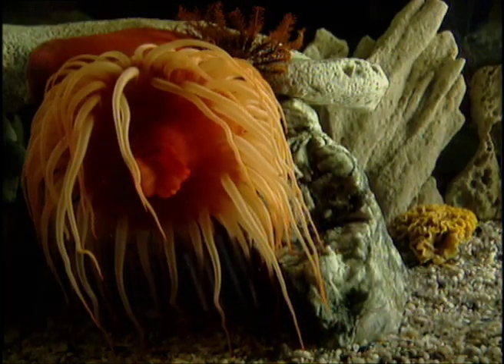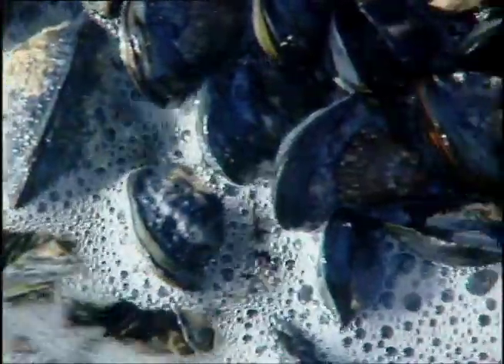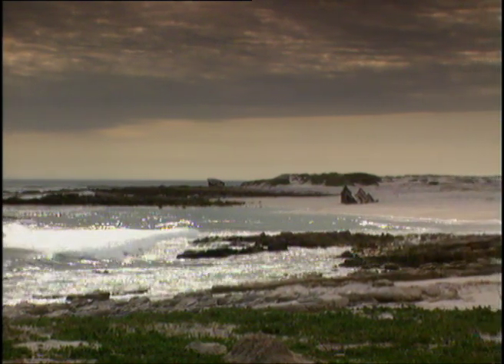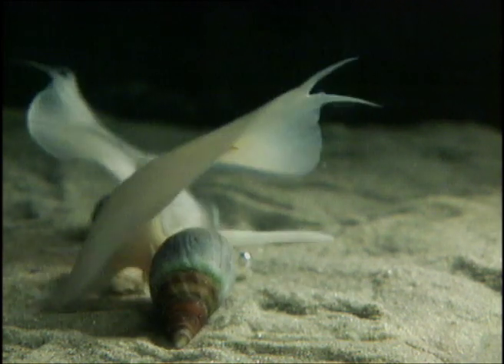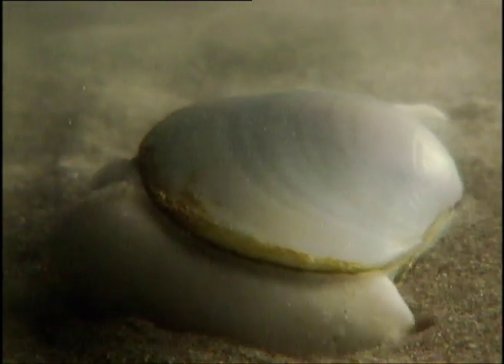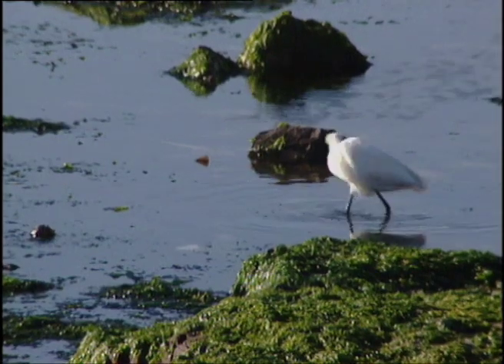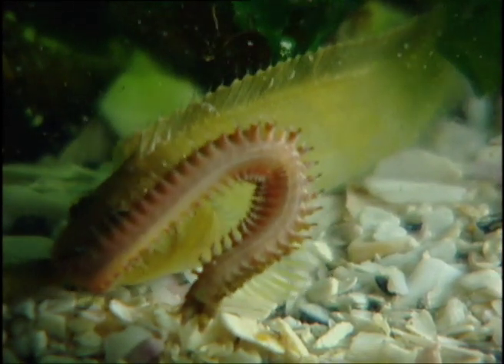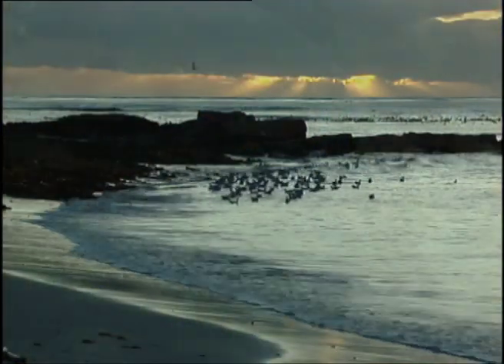No Mans Land - Inter-Tidal Zone - Animal Instincts - Go Wild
All life, including our own, has its origins in the sea. It is a world we left long ago, and it has become strangely forgotten. Between the sea and dry land we discover a lost world of life, that belongs neither in the sea nor on the land - this is the inter tidal zone, where sea meets land, where ocean meets continent, and there is bound to be an extraordinary intercourse.
Within these confines survive the graceful bulia, busy sea spiders and a host of varying crustacea all competing for their piece of this “No Mans Land”.